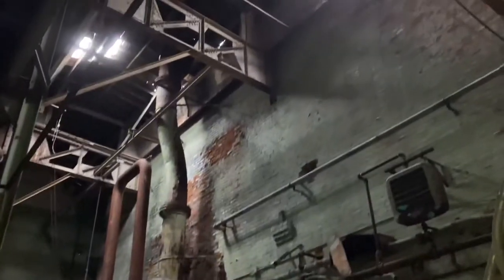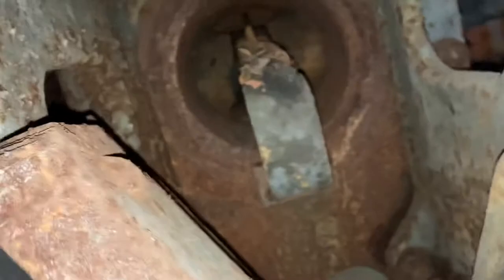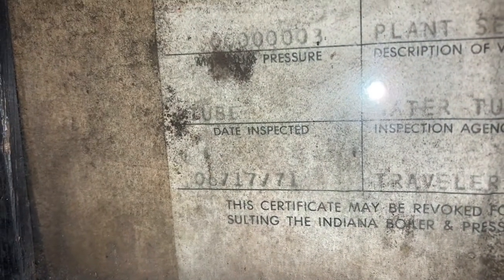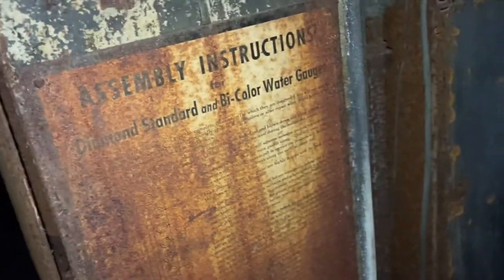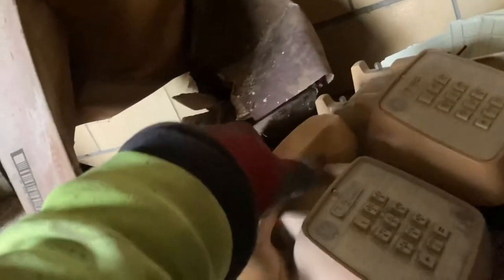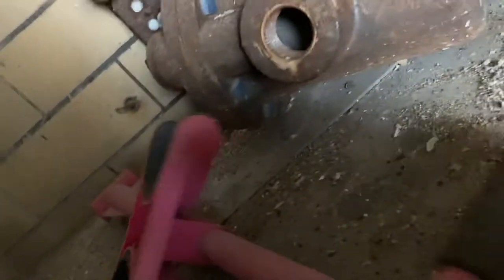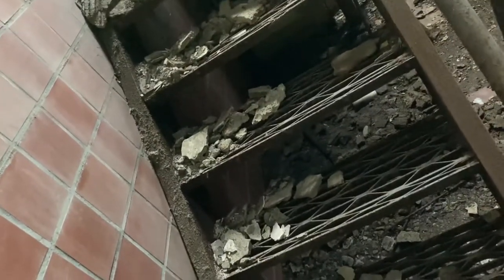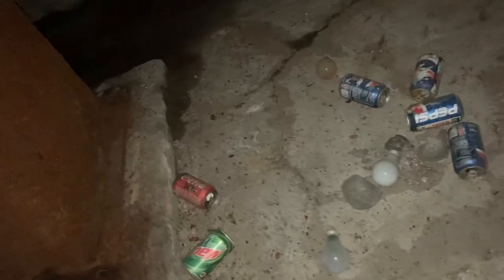Abandoned General Electric Building (Fort Wayne Indiana December 2021)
A video of an abandoned General Electric Factory from my days as a construction worker dude. Recorded December 23, 2021